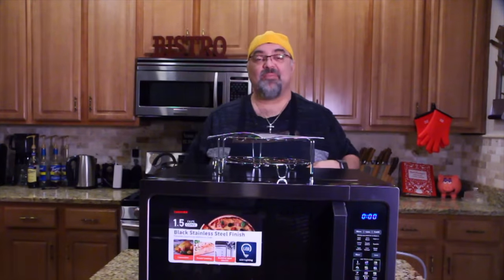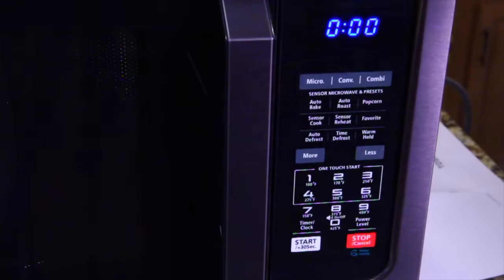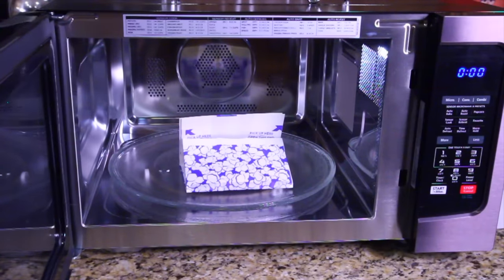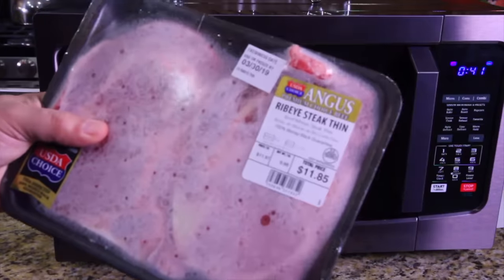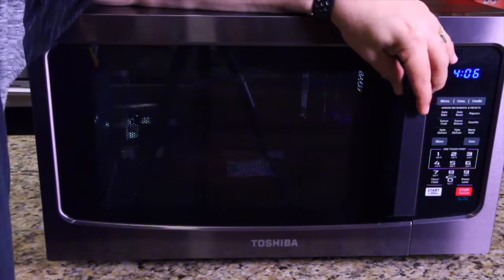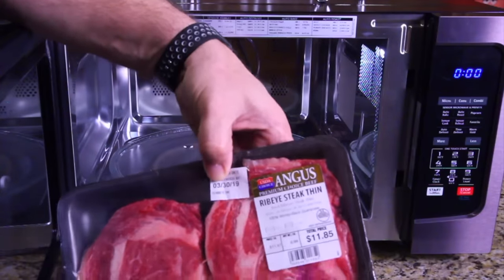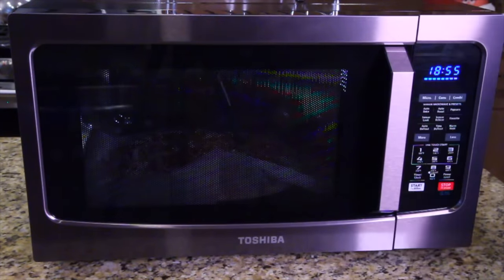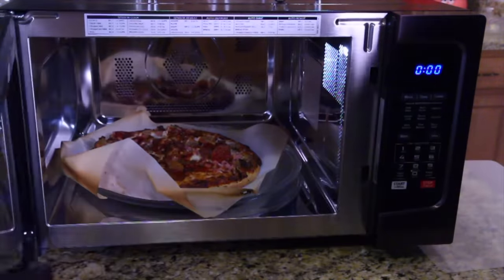Toshiba Microwave Oven with Convection Function Smart Sensor Review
Recipes you can do. Cooking tips you will love. Brutally honest product reviews you can trust.

Jack's Store: AmazonJack.net